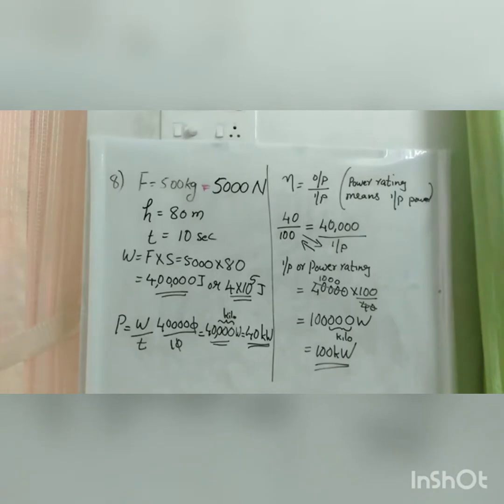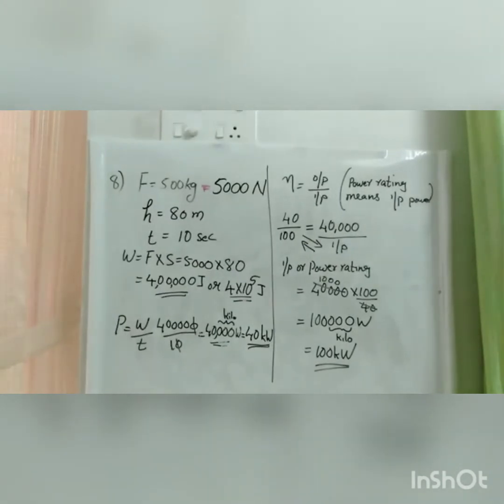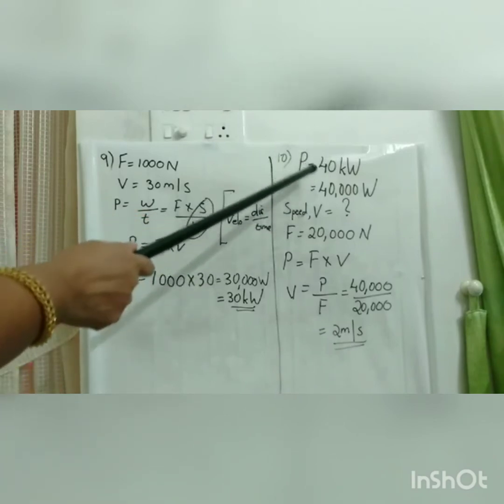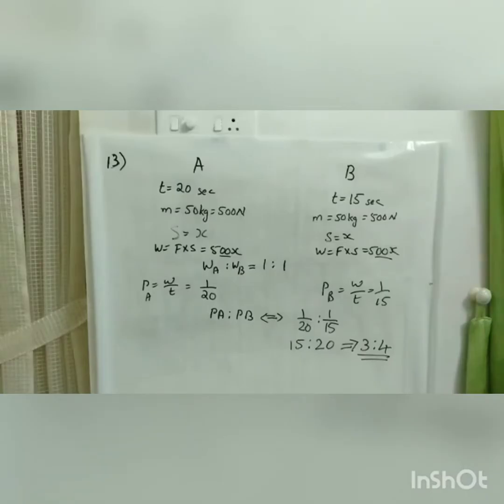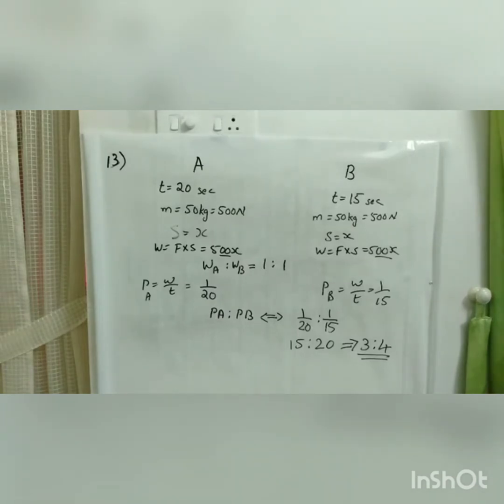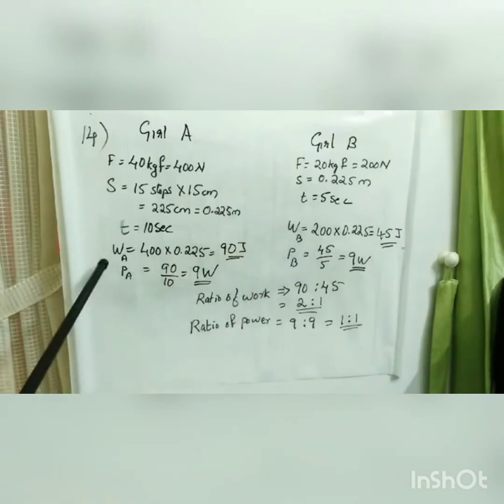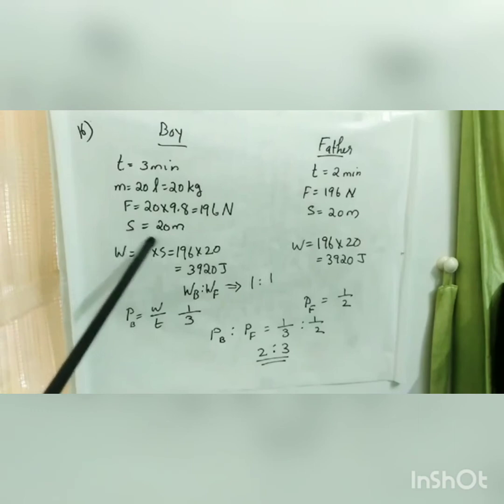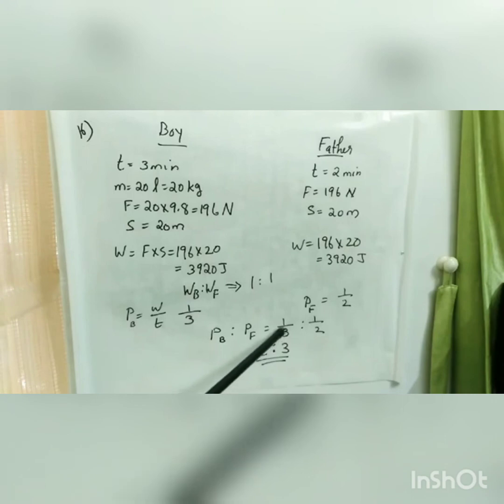ICSE PHYSICS CH 2 (A) Q (8-16)